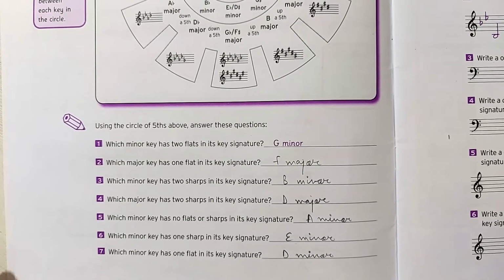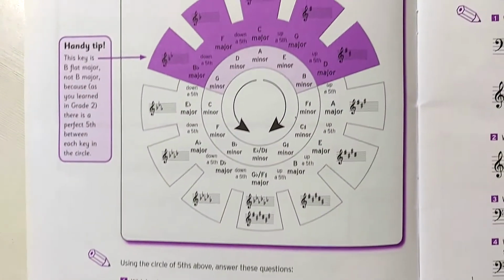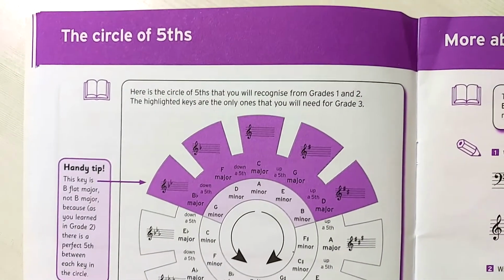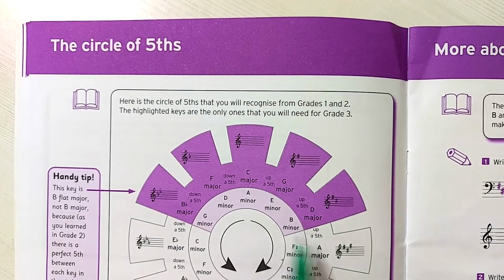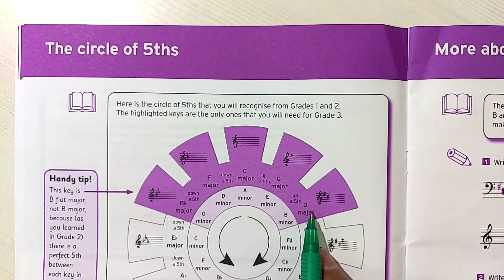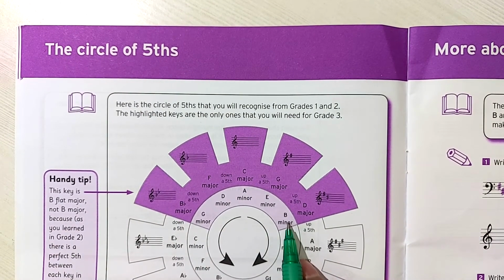TRINITY COLLEGE LONDON MUSIC THEORY WORKBOOK GRADE 3 PART 11 CIRCLE OF FIFTH